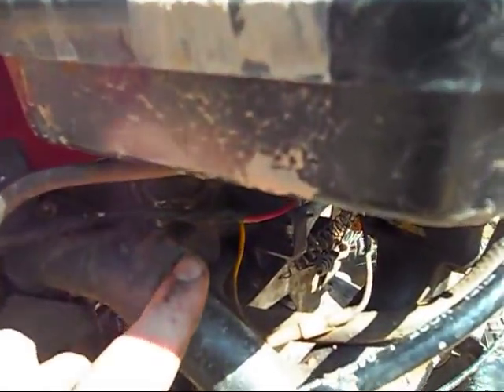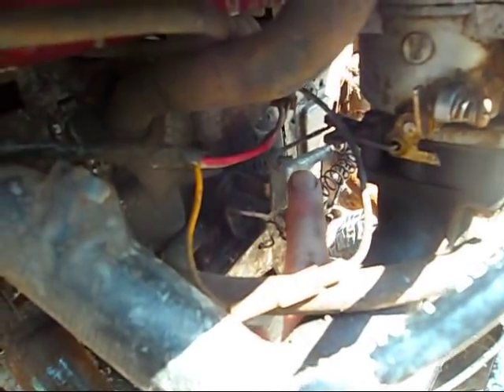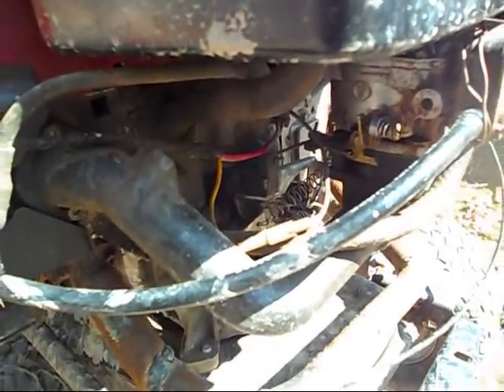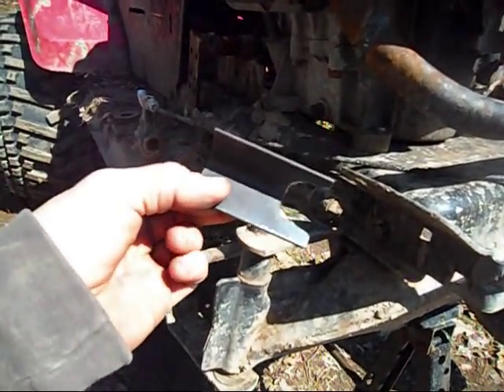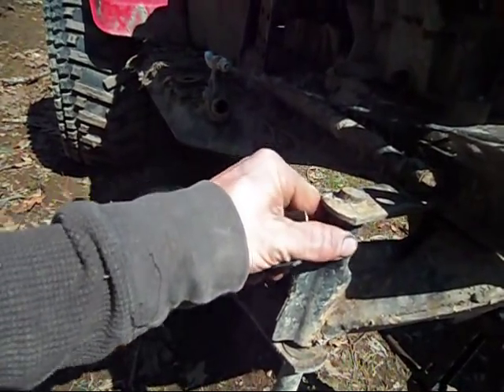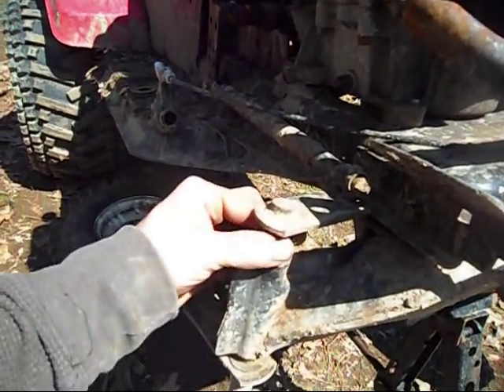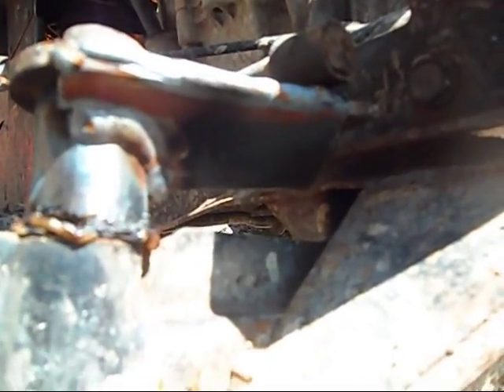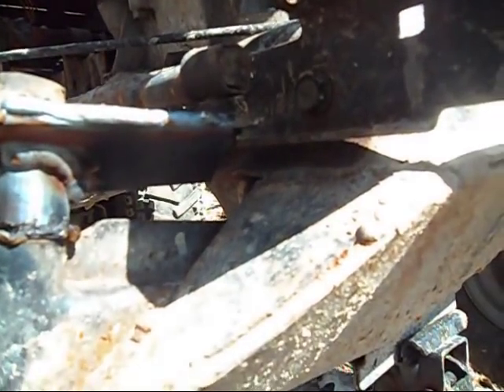Gas pedal steering fix.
Explained gas pedal. and reenforced steering arm.